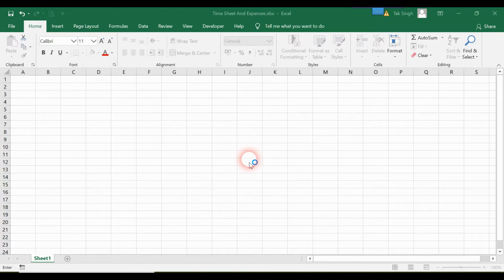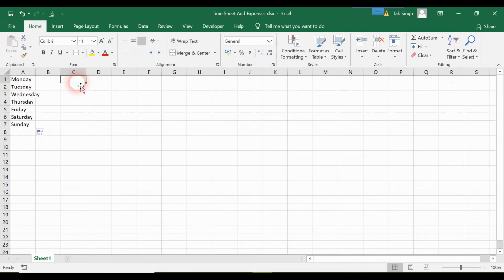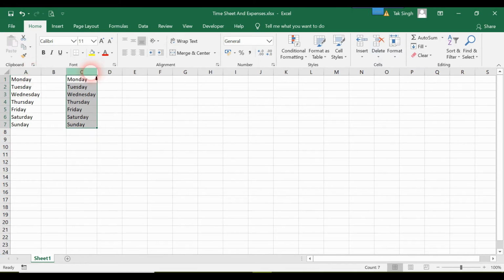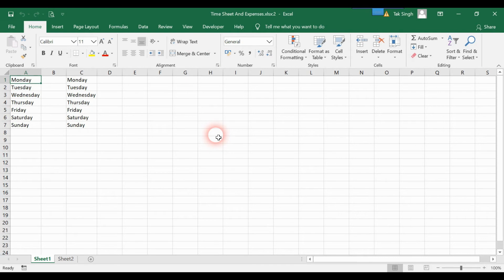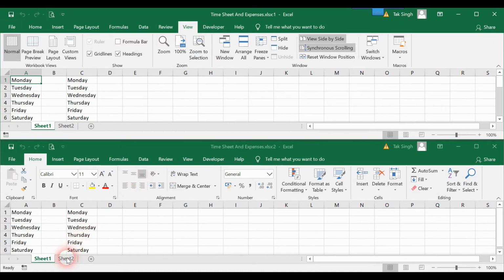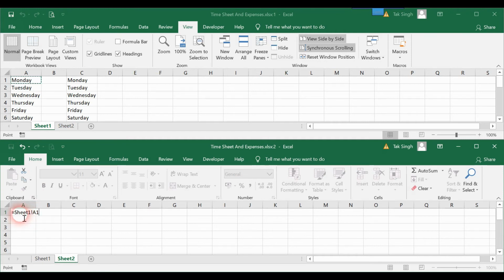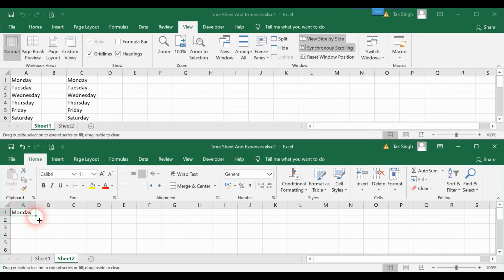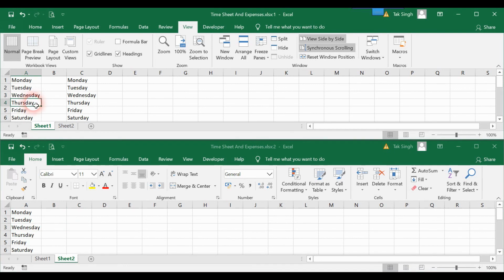1. Proof Of Concept | MS - Excel Tutorial